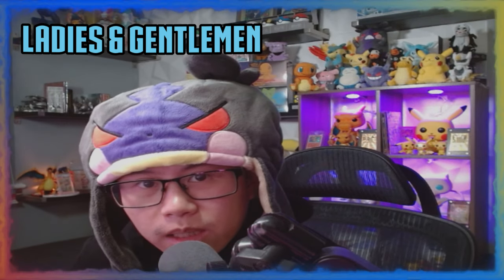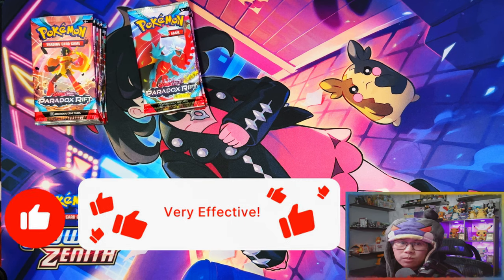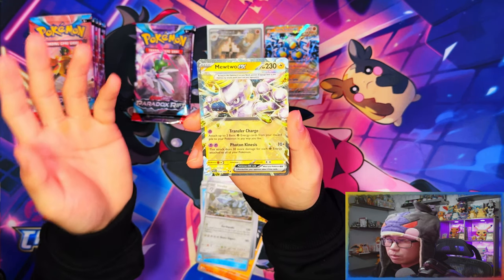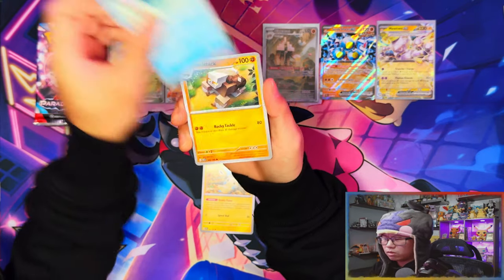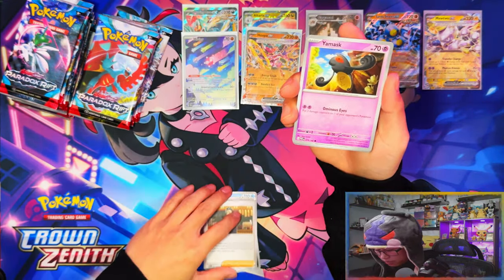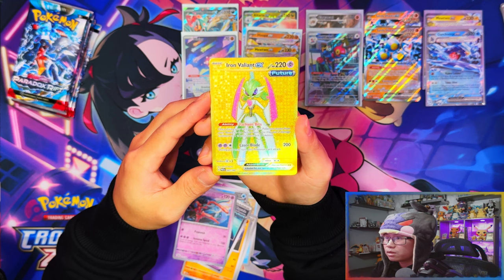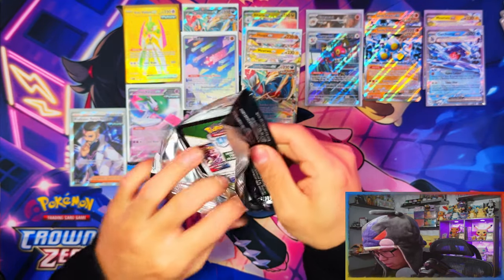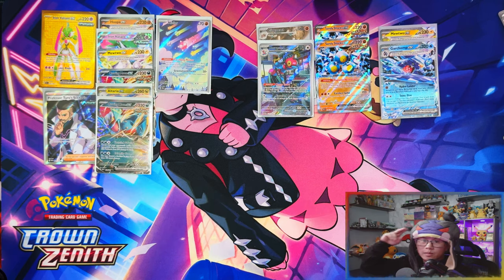Paradox Rift Pokemon Center Exclusive ETB VS Retail ETB (Roaring Moon/Iron Valiant) *OPENING*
In this video i am opening a Paradox Rift Pokemon Center Exclusive ETB VS Retail ETB (Roaring Moon/Iron Valiant).
This expansion features a new mechanic called "Future and Ancient". Where some Pokemon are from the future and the past.
This is the 5th expansion of the Pokemon TCG (Scarlet & Violet): Paradox Rift.

00:00 - Intro
00:33 - Products Showcase
01:45 - Iron Valiant ETB Contents
03:21 - Pack Opening
11:59 - Roraring Moon ETB Contents
12:24 - Pack Opening
20:18 - Players Guide Look + Recap